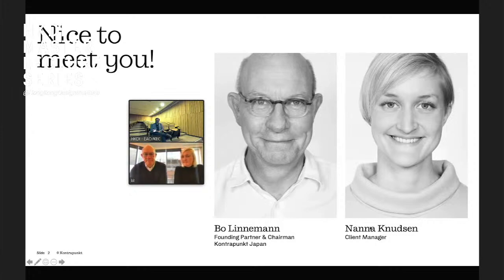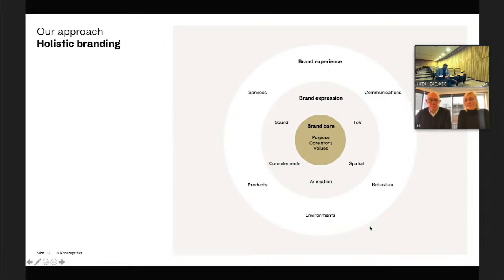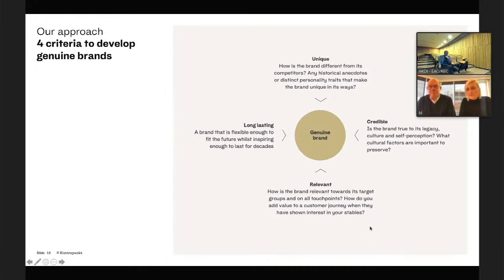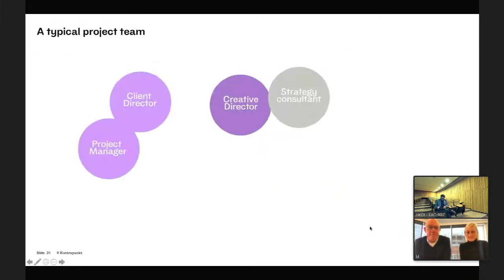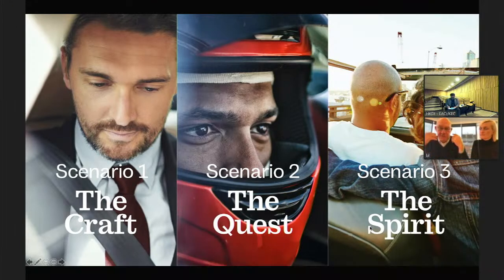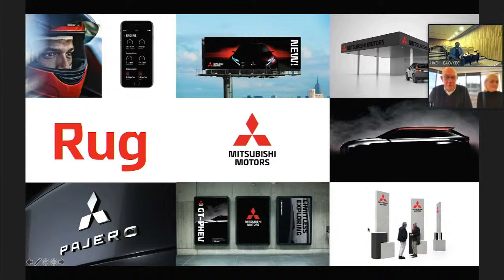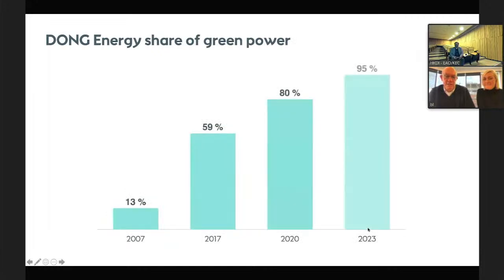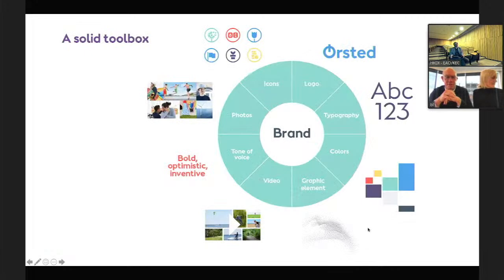HKDI Master Lecture Series - Designing Brand Identity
Bo Linnemann
Executive Design Director & Founding Partner, Kontrapunkt

28 September 2021
4:00-5:00p.m